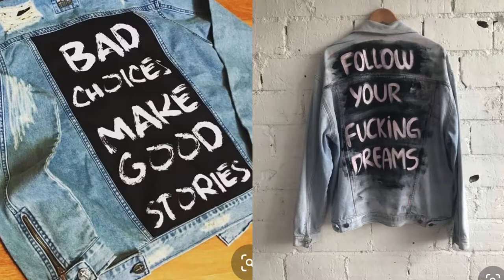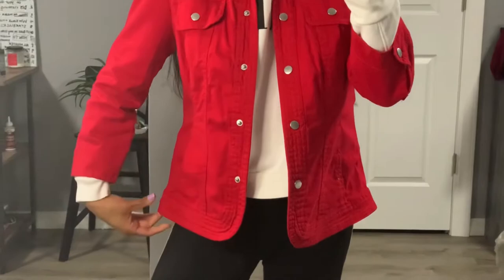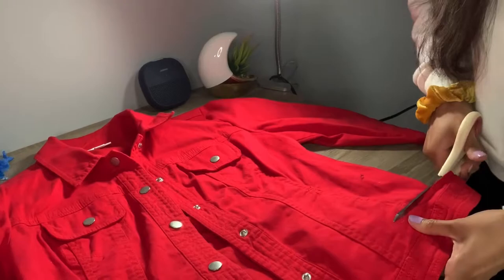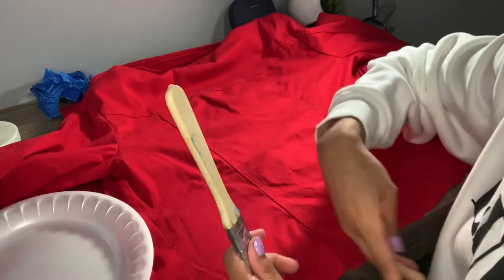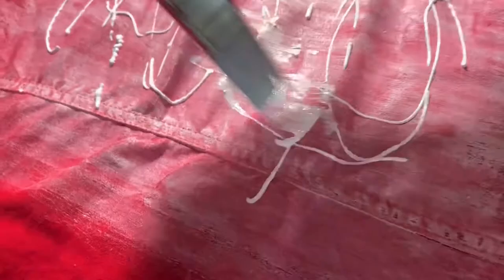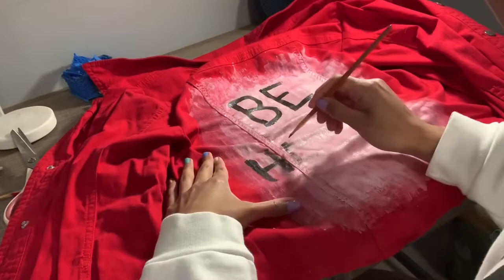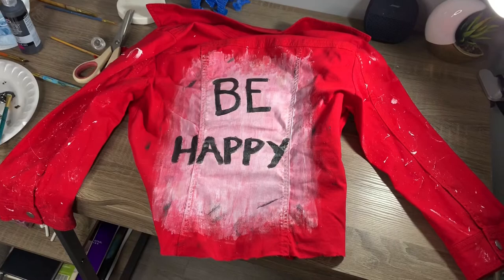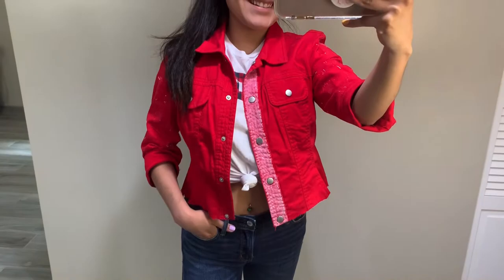DIY painted jacket!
Hey guys! This DIY is a new experience for me! I have never painted my clothes with paint but here we are trying out this DIY! Hope you enjoy & try it out! Does it come out good or bad? Watch and find out 😂

PAINT USED
BRAND: TULIP